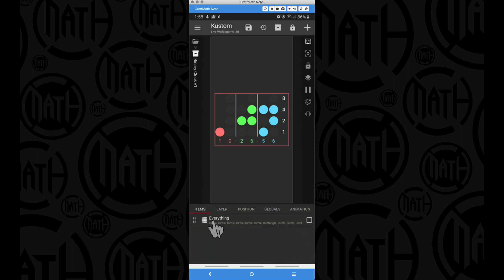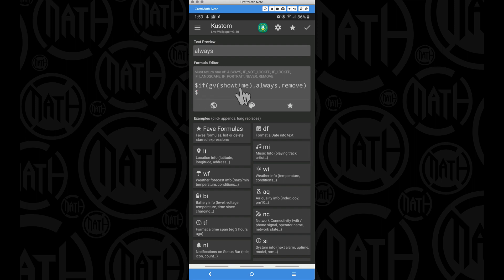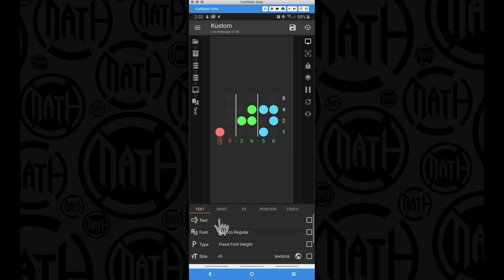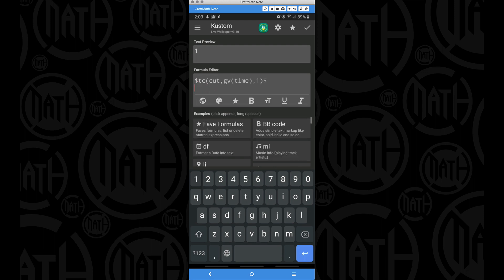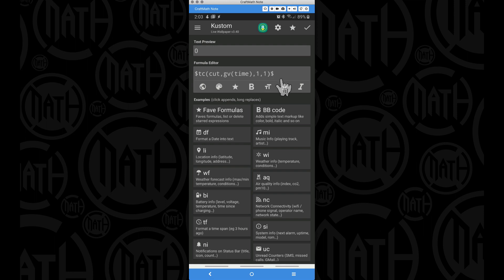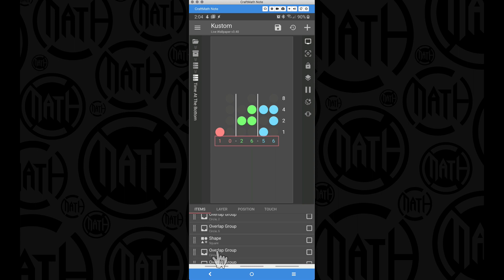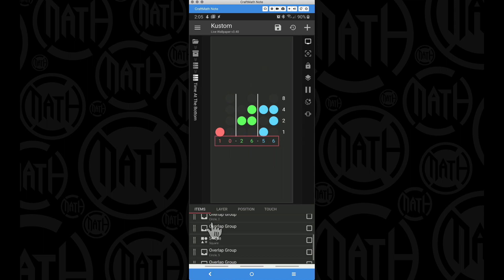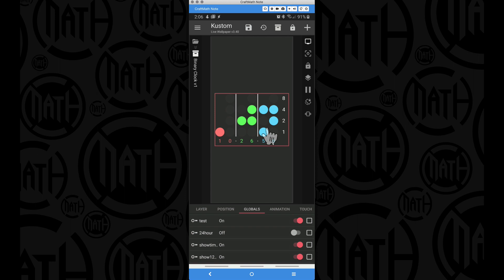Kustom Tutorial - Binary Clock Series Video #2 - The Importance of Stack Groups and Text Converter